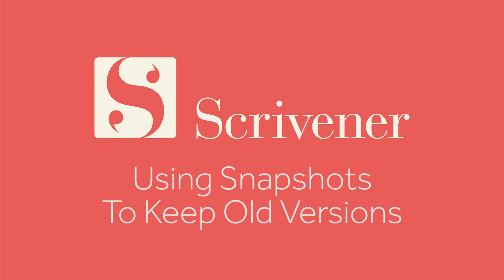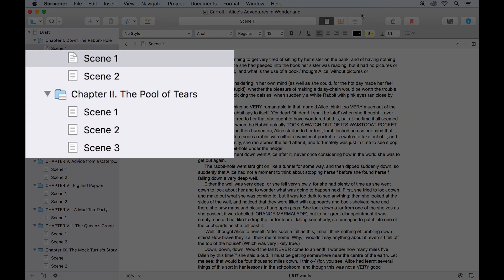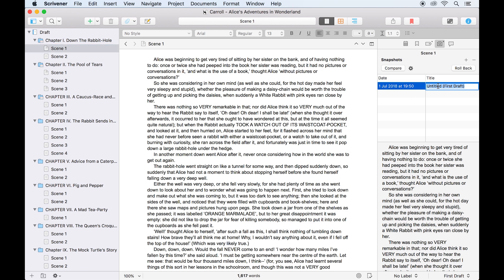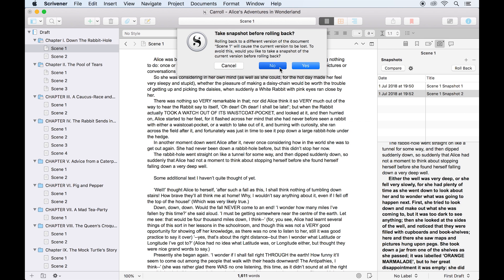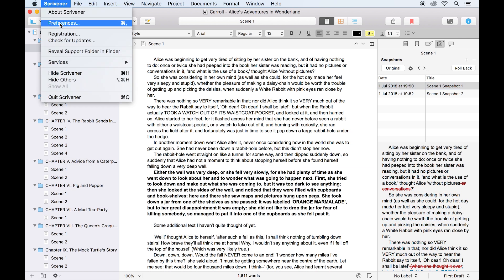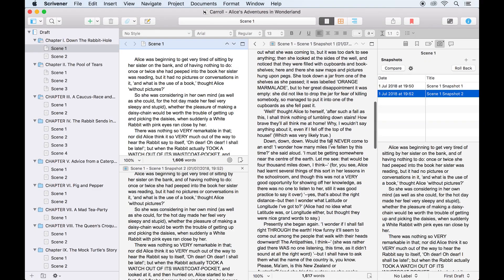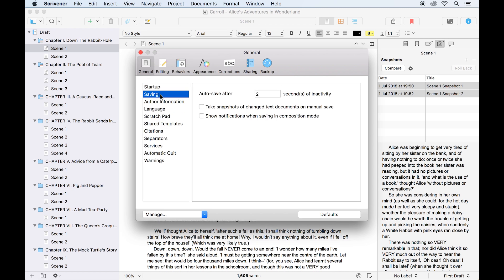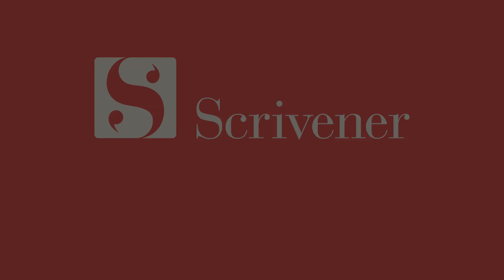Writing - Using Snapshots To Keep Old Versions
Not entirely convinced regarding the direction a scene is taking, take a snapshot!